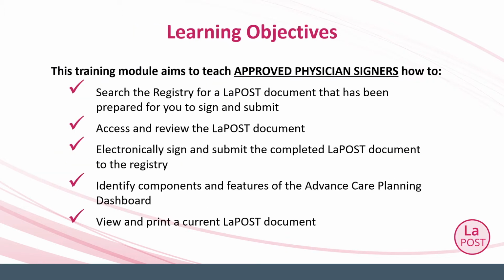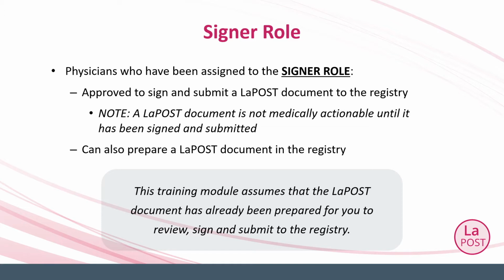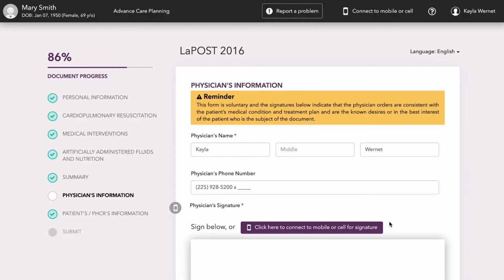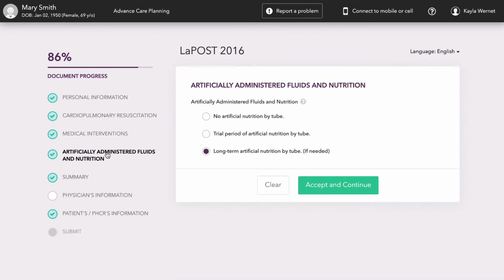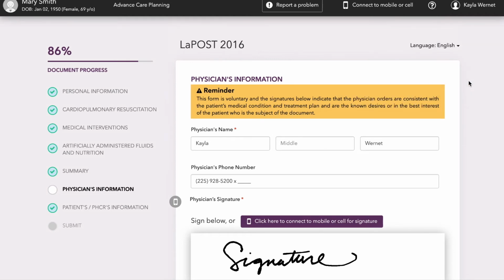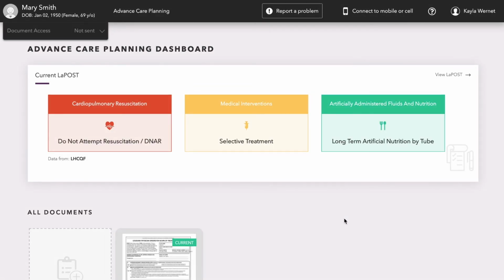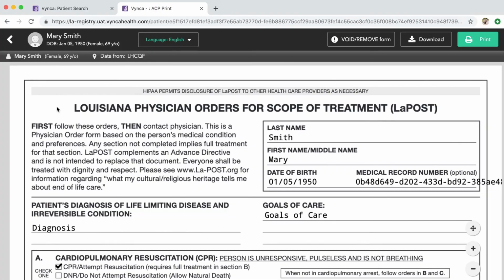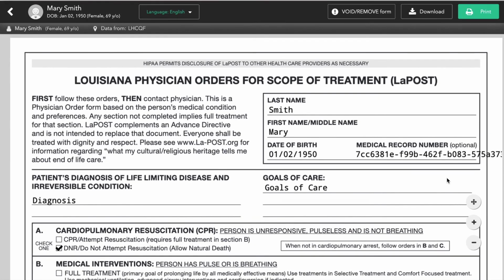LaPOST Registry Signer Training Module